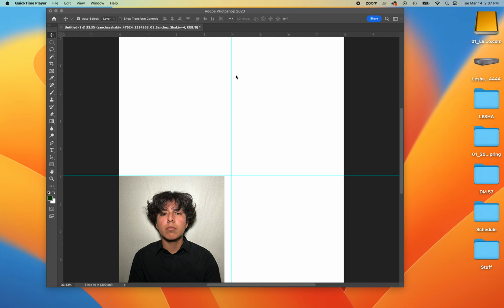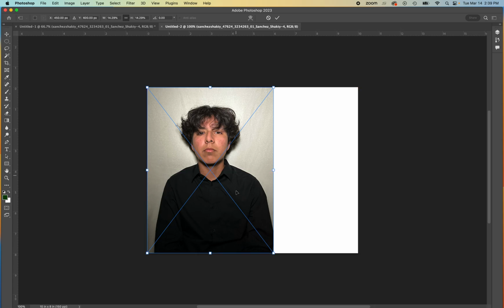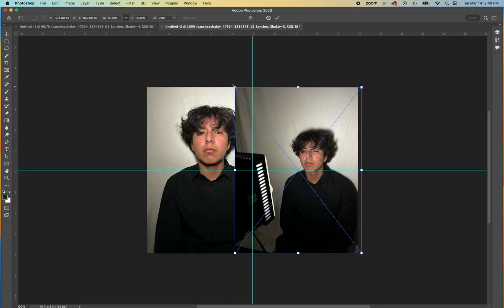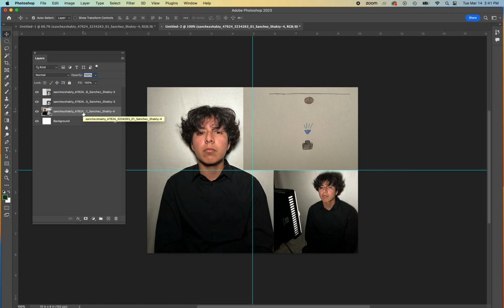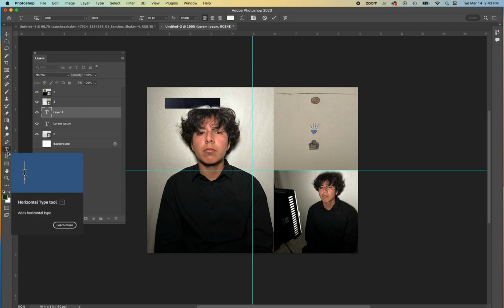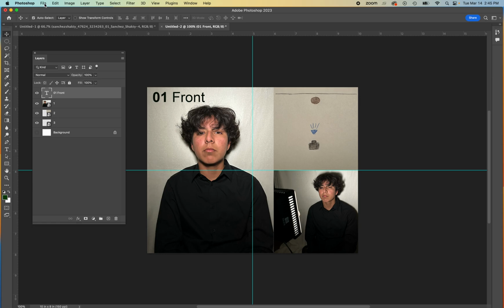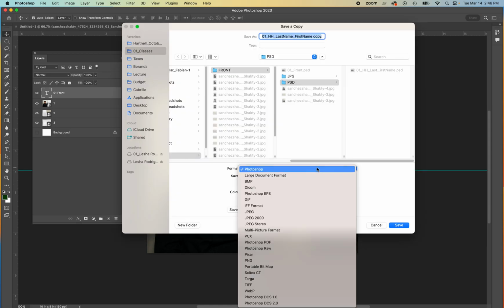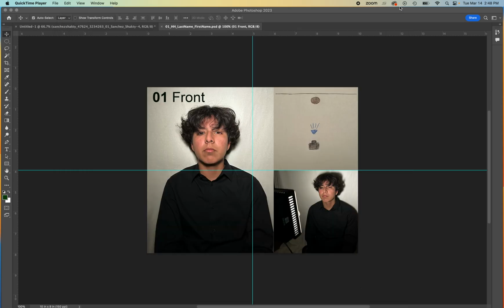Editing studio lighting photograph set-up in PhotoShop Part 1.